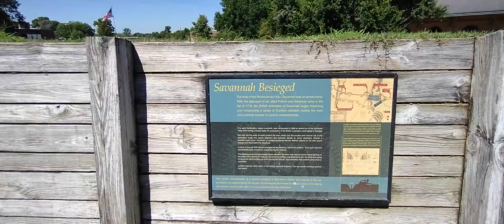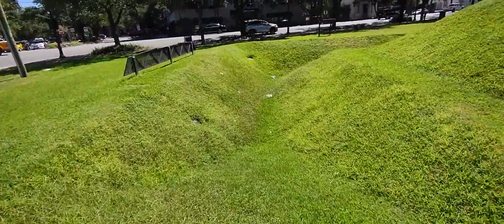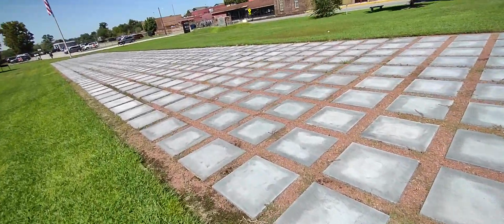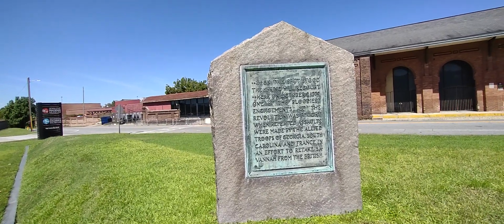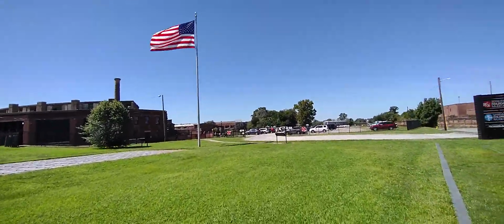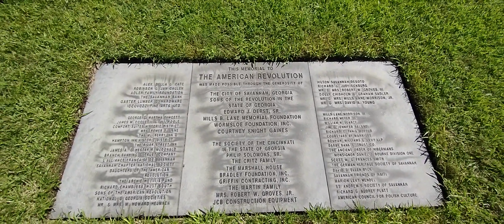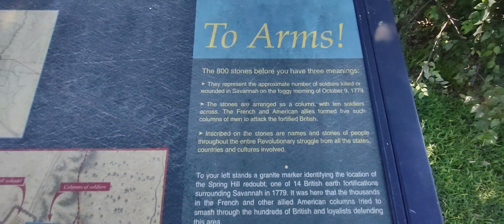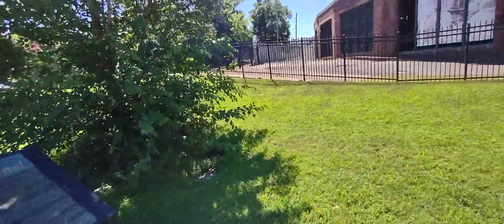bloodiest battle in Savannah, Ga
revolutionary battle field on Martin Luther King Blvd.